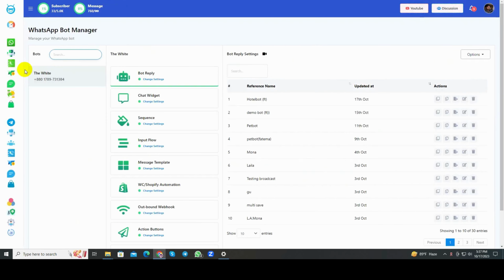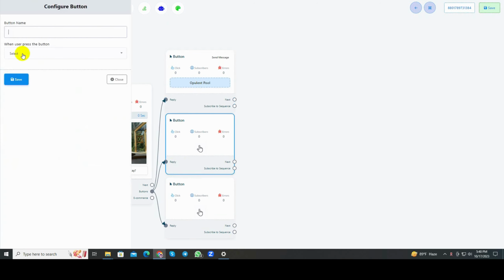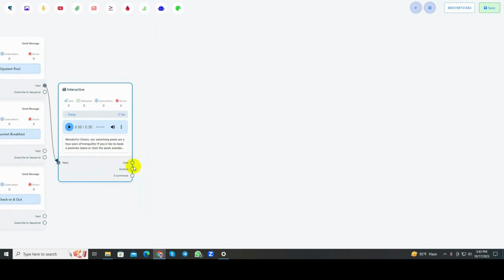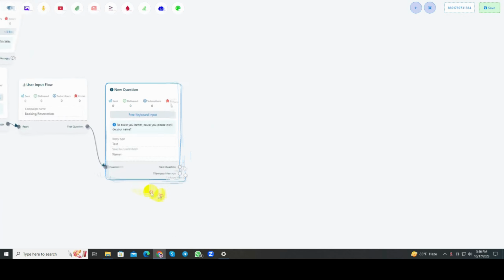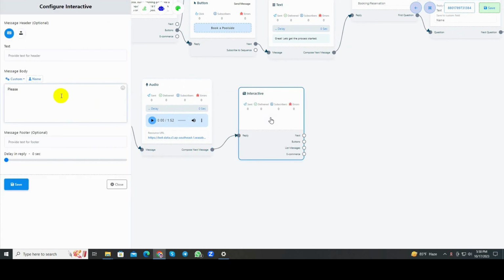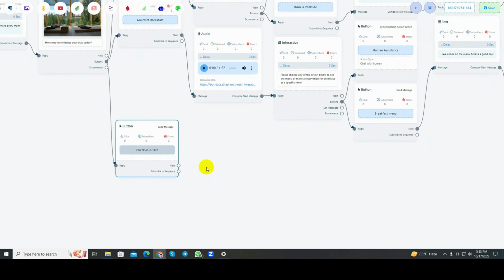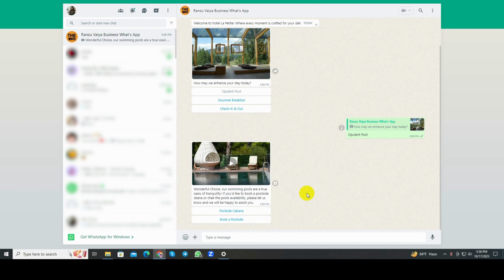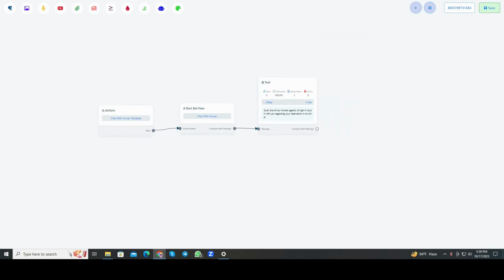Build a WhatsApp Drag & Drop Simple Chatbot with Images & Videos - Tarjeeh AI Tutorial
💡 Want to make your WhatsApp chatbot more engaging? Learn how to build an interactive bot with images, videos, and buttons using Tarjeeh AI's visual automation builder.

📌 You'll learn how to:

Create your first WhatsApp chatbot flow

Add images/videos to enhance engagement

Insert quick-reply buttons for better UX

Set up automated responses with media

Test and optimize your multimedia bot